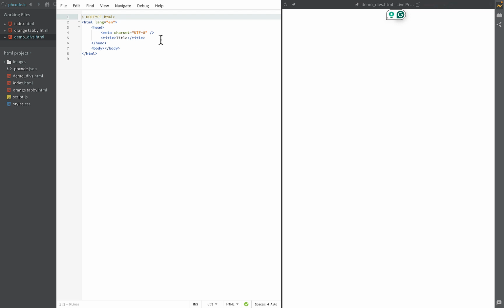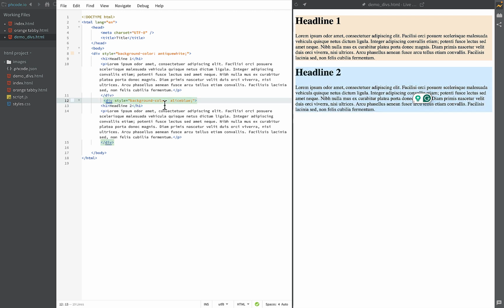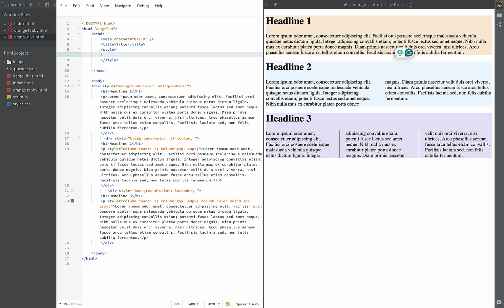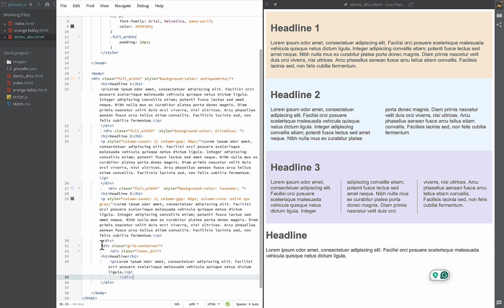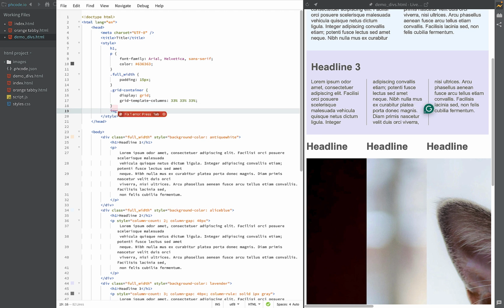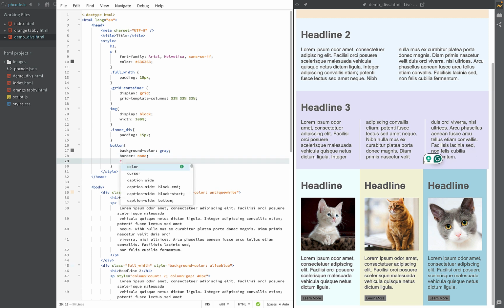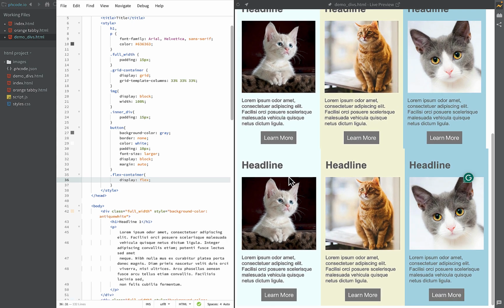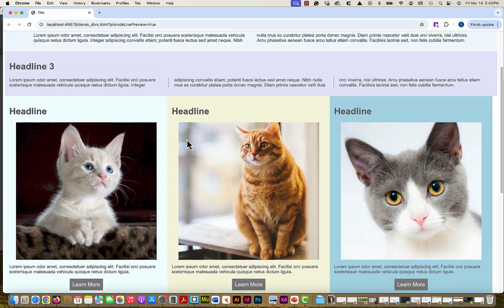divs and column layouts